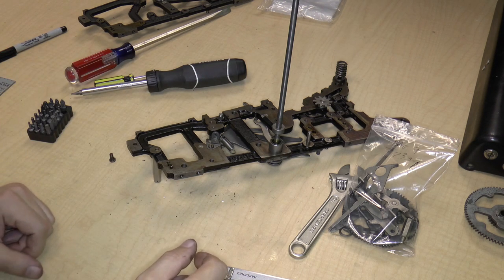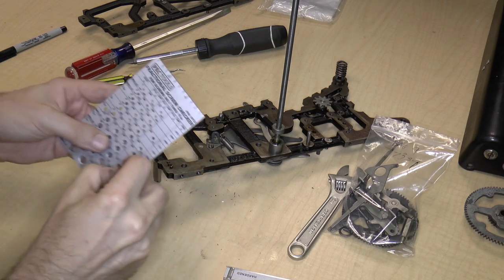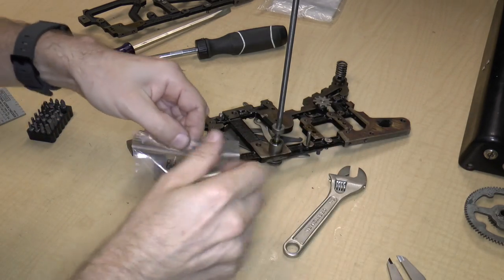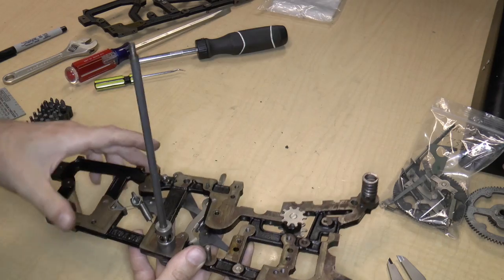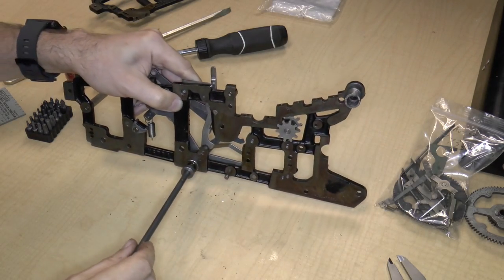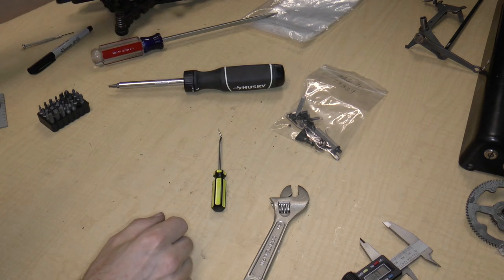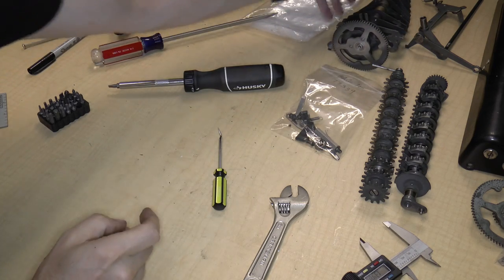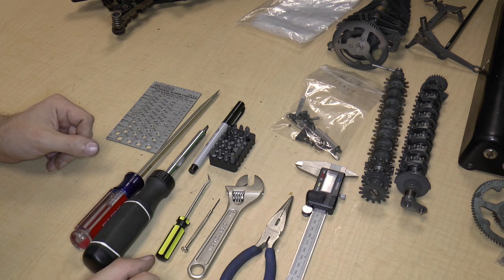Disassembling a 1920s Monroe model K mechanical calculator, part 8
This is the eighth part in a series where I completely take apart -- or as much as I can, anyway -- a 1920s Monroe mechanical calculator. You can get these from eBay very easily, but most don't work well or at all. The idea is to take it apart to see how it works, then fix the broken parts and restore it to full working condition.